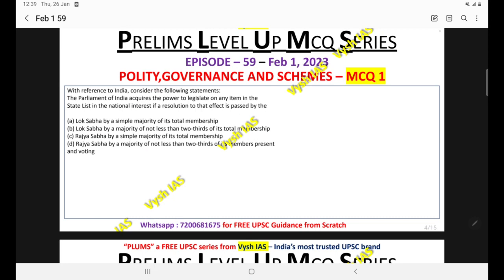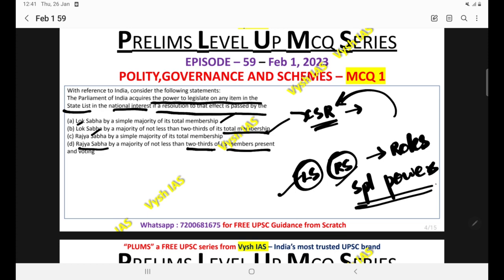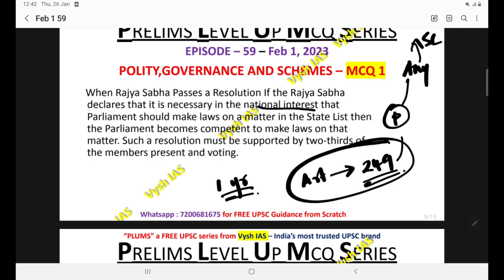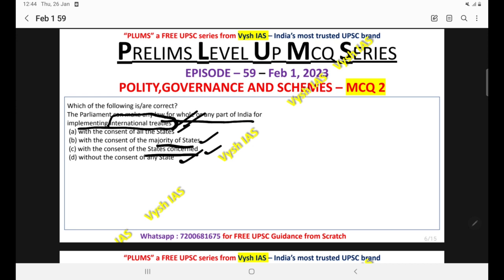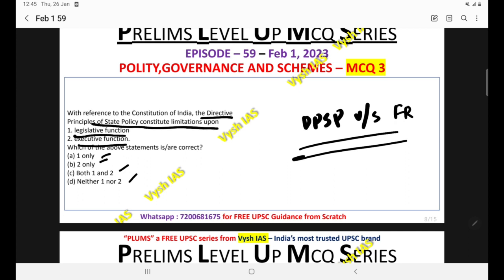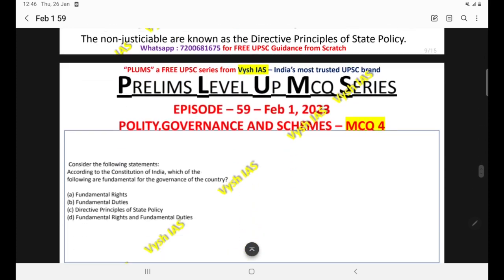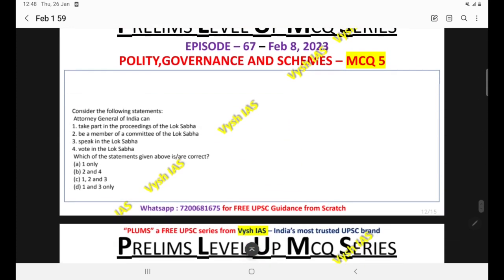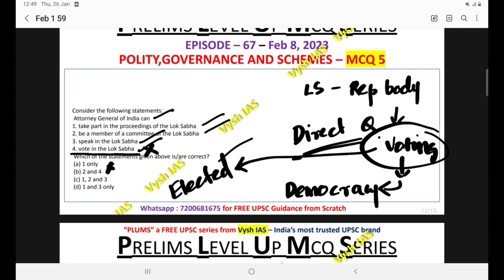Vysh IAS PLUMS - Episode 59 - Polity Governance | UPSC Prelims Test series | UPSC Prelims daily mcqs